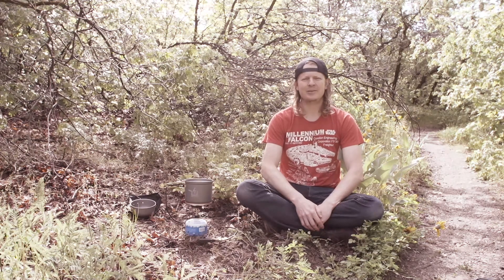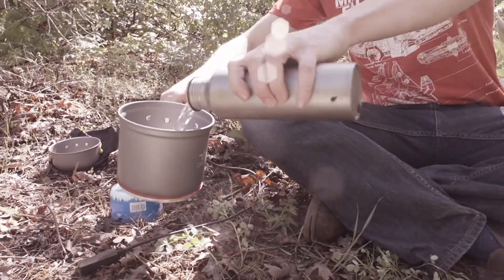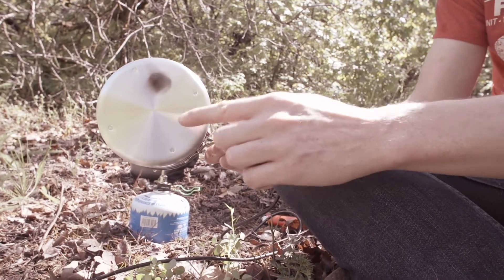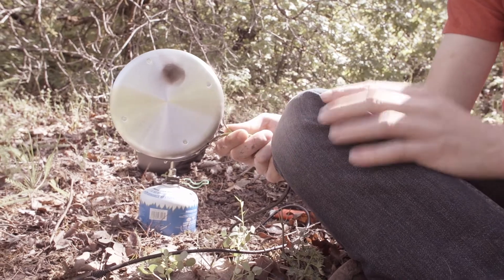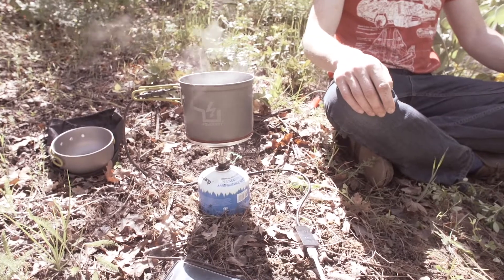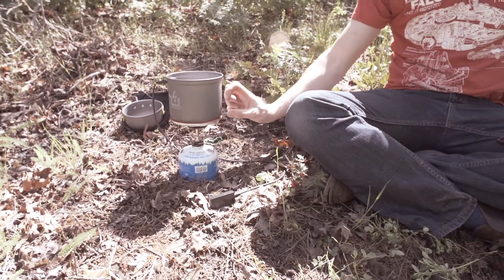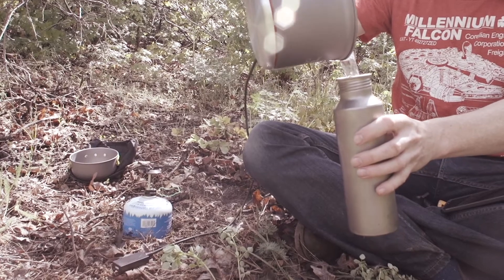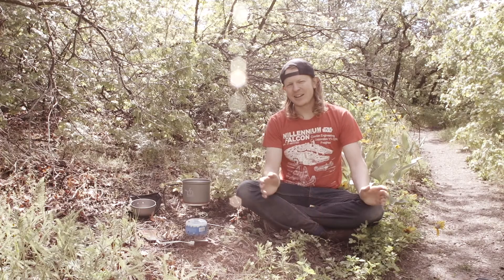PowerPot | How Does It Work? Tutorial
This video gives you all the information you need to properly use the PowerPot: Thermoelectric Generator.